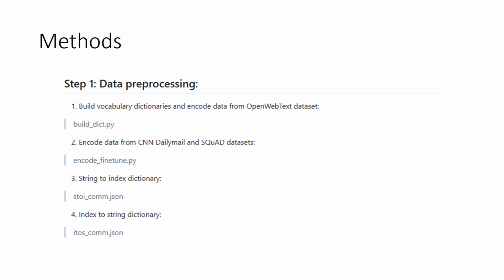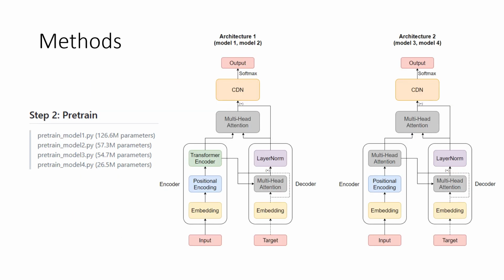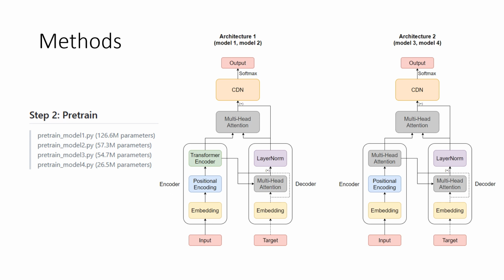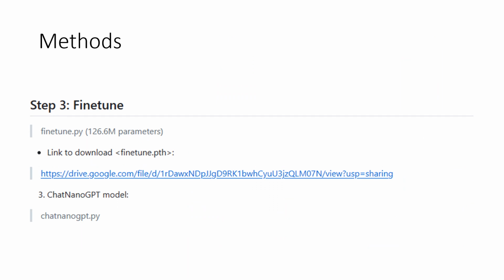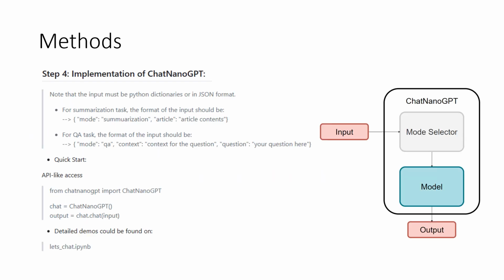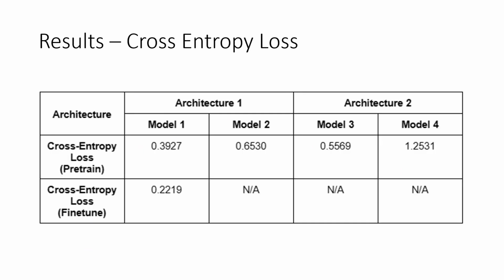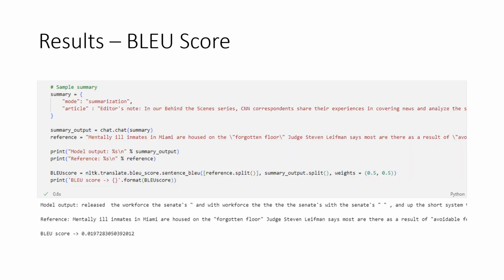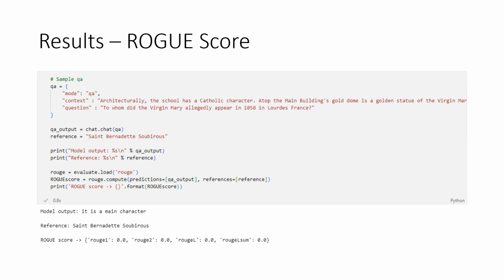11685 HW5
11685 - Introduction to Deep Learning
Fall 2023 HW5
Tao Luo, Yiyang Zheng